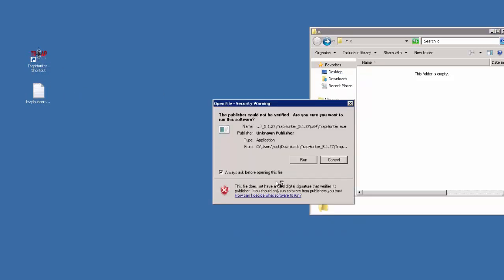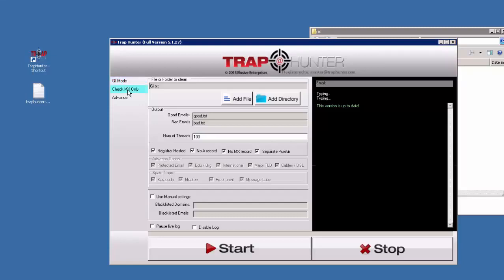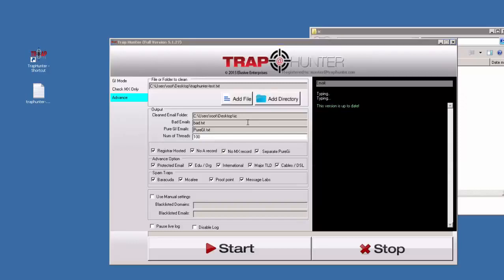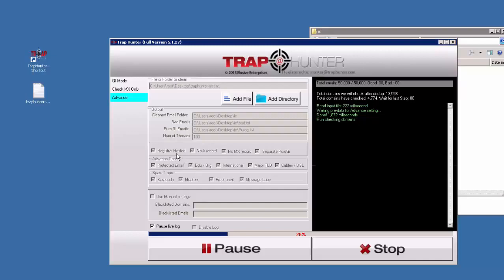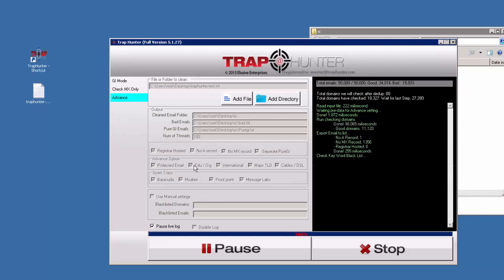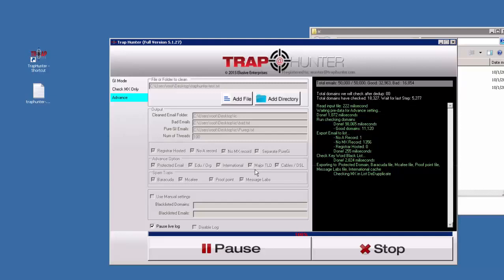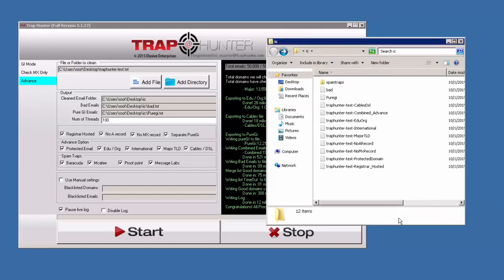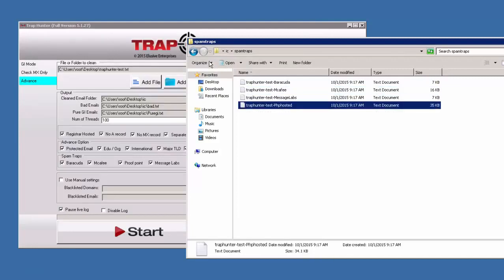Spam Trap Hunter - Email Hygiene , Remove Spam Traps, Track Spam Traps